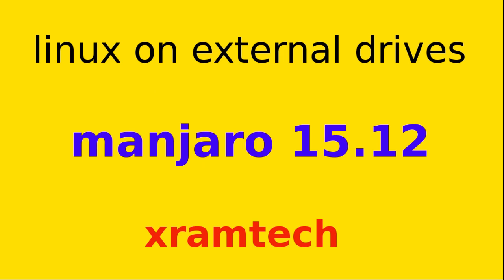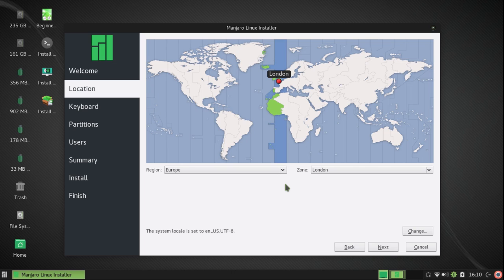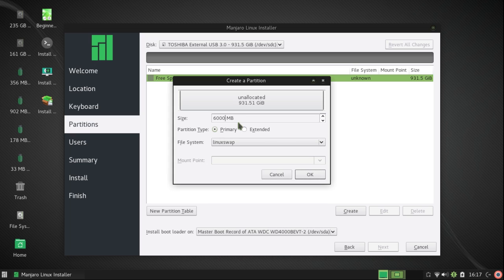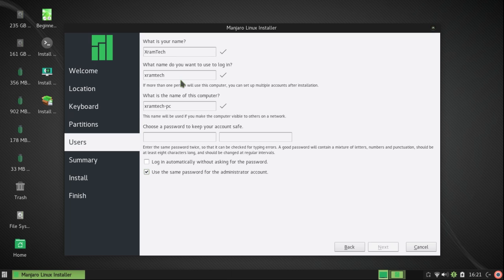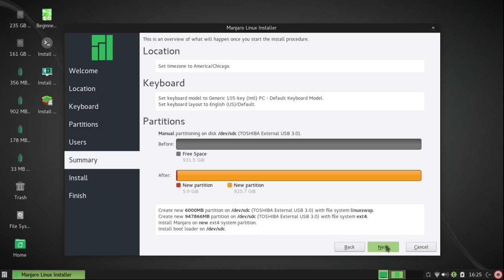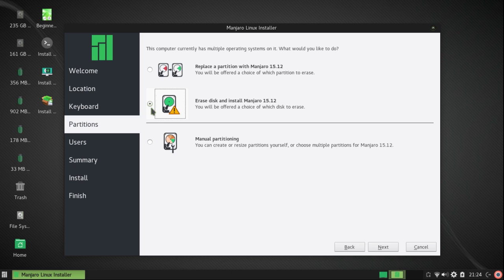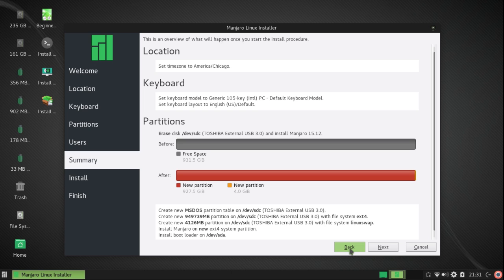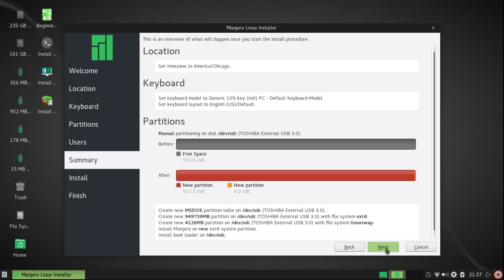Install Manjaro 15.12 on an external drive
Step by step instructions for installing Manjaro on an external drive, using the Calamares installer.